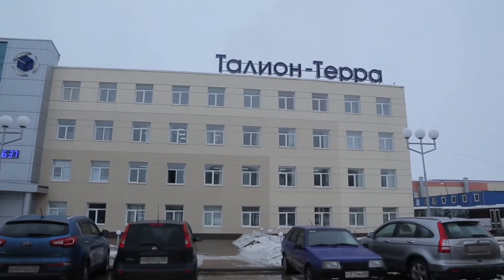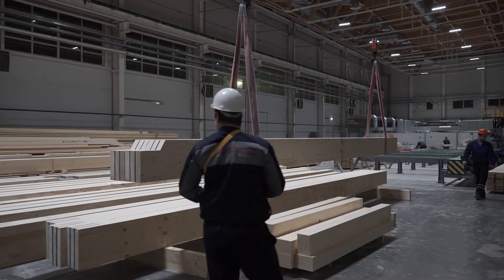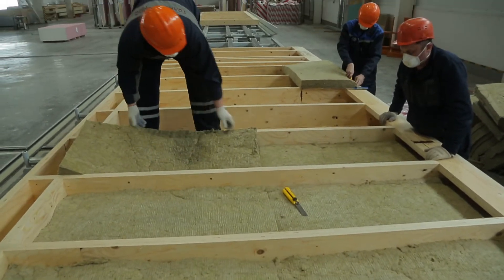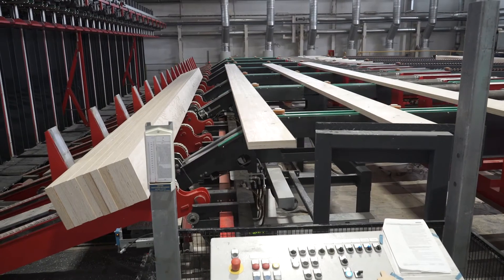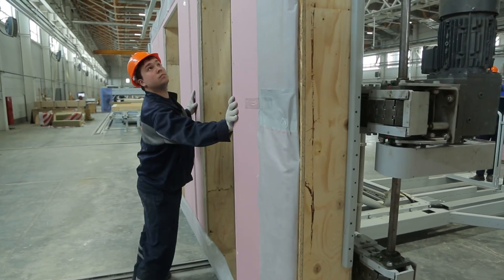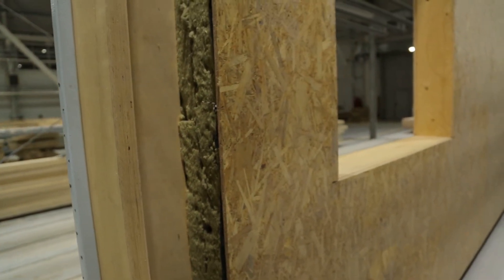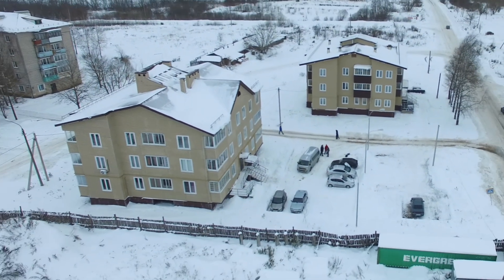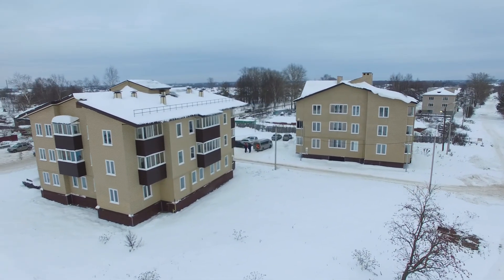Home Building UltraDom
UltraDom framing structures are based on Ultralam™ LVL. This state-of-the-art composite structural material is a pioneering engineered wood product. Laminated Veneer Lumber (LVL) is one of the glulam timber types manufactured by gluing together softwood veneers with the same grain direction.